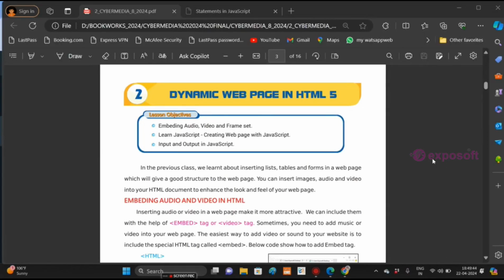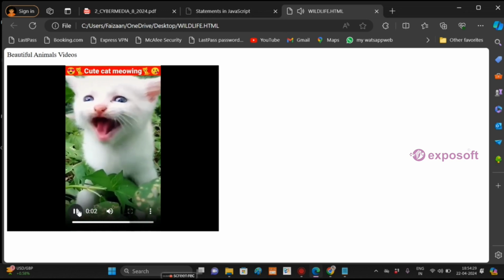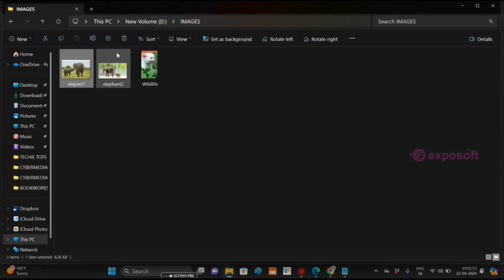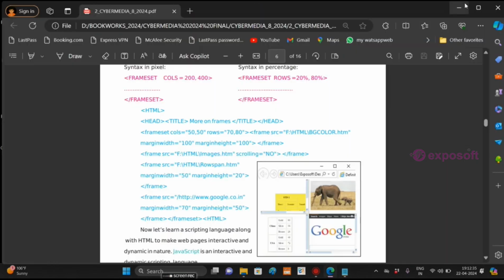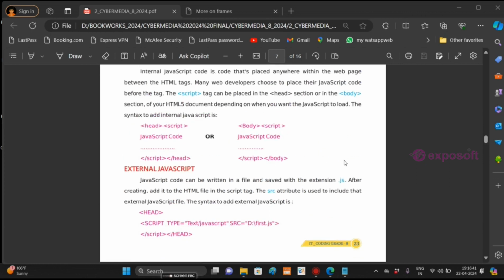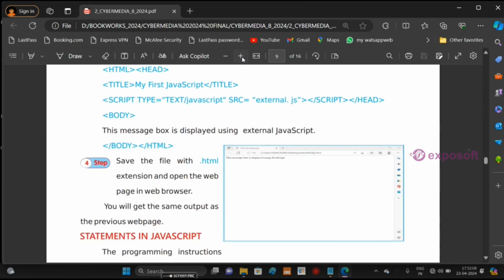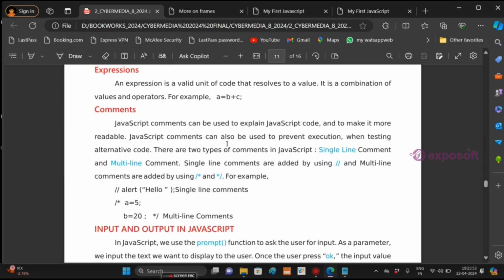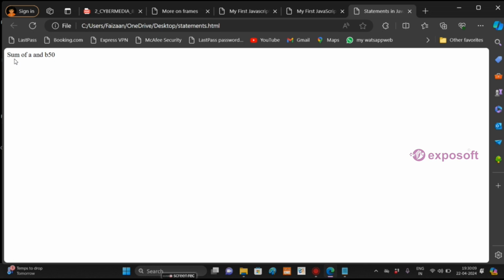CYBER MEDIA STD 8-CHAPTER 2- DYNAMIC WEBPAGE IN HTML